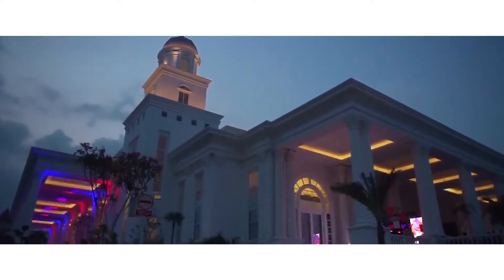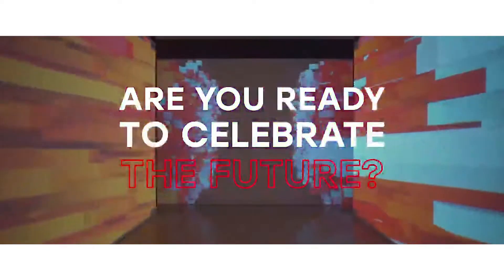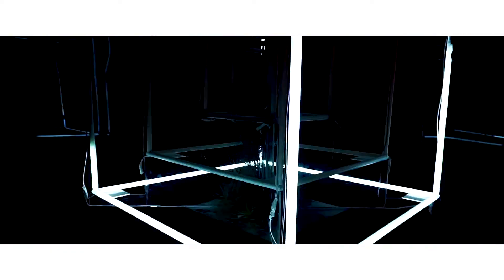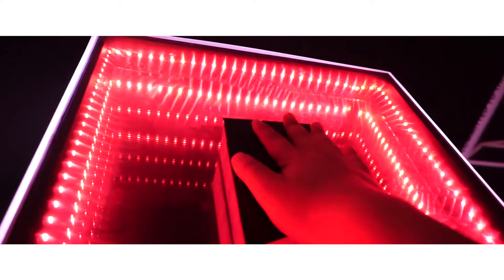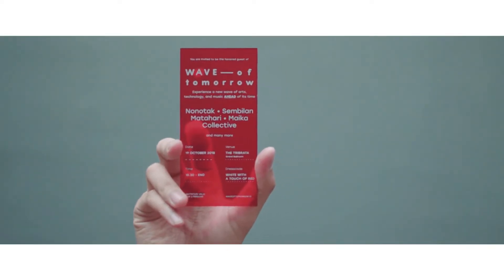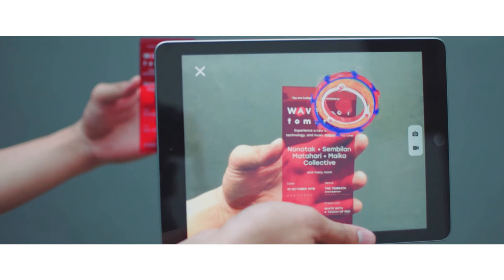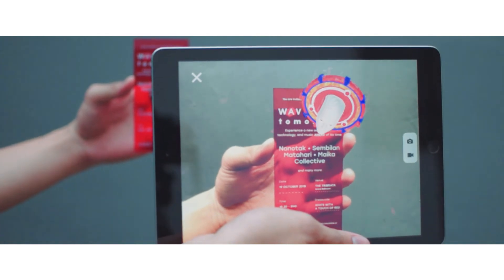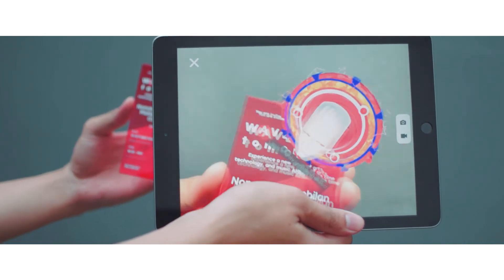Augmented Reality Invitation ( Wave of Tomorrow ) - Assemblr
Assemblr is a content creation platform app and available on iOS and Android. Download and start creating your creation now!

Apple and the Apple logo are trademarks of Apple Inc., registered in the U.S. and other countries. App Store is a service mark of Apple Inc. Android, Google Play and the Google Play logo are trademarks of Google Inc.